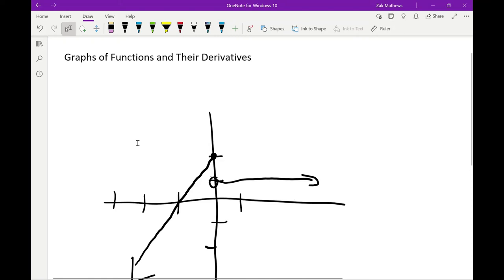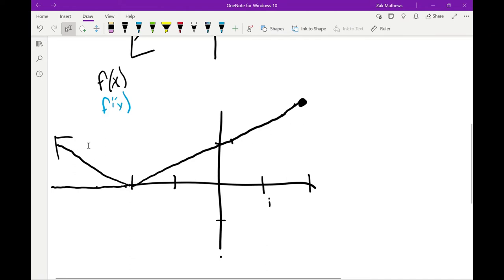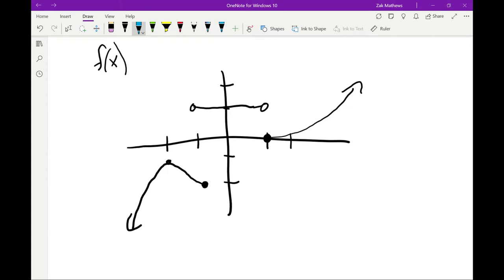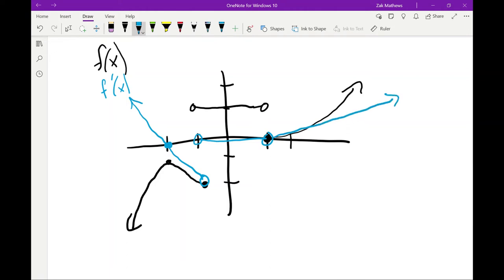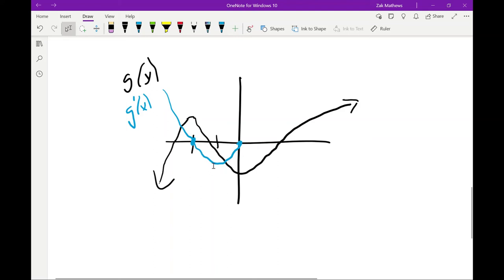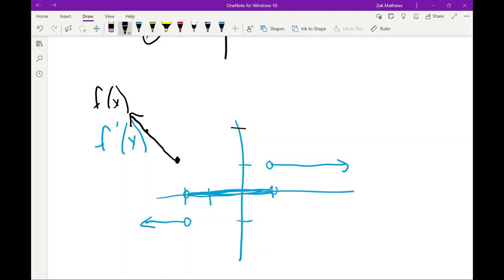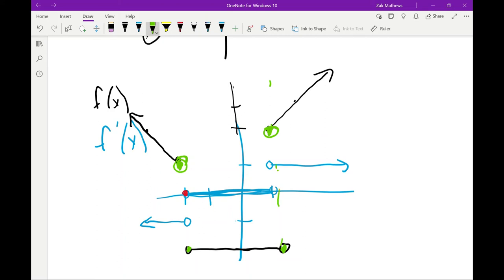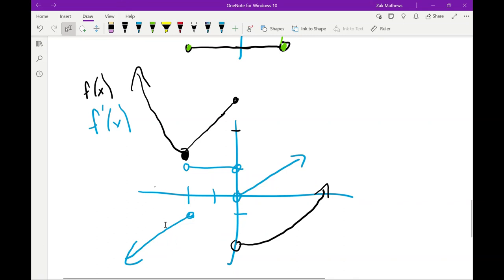Graphs of Functions and Their Derivatives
I will be graphing a derivative given the graph of the function and I will be graphing a function given the graph of the derivative.